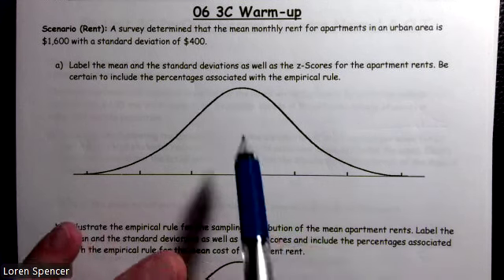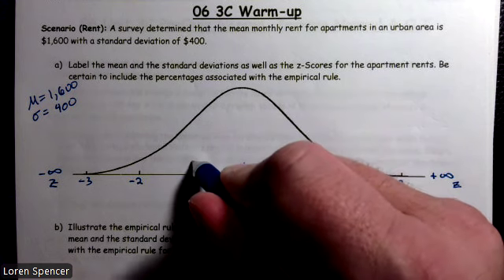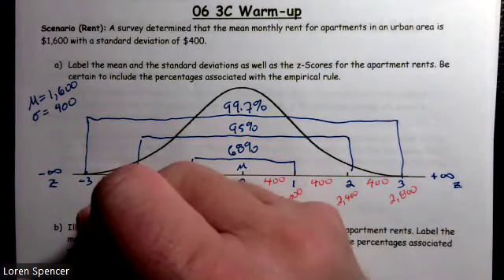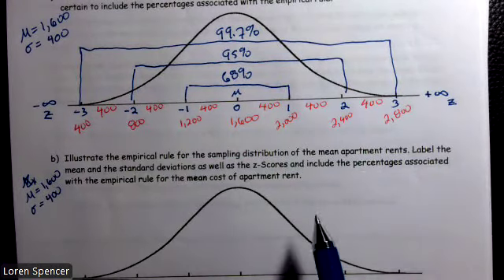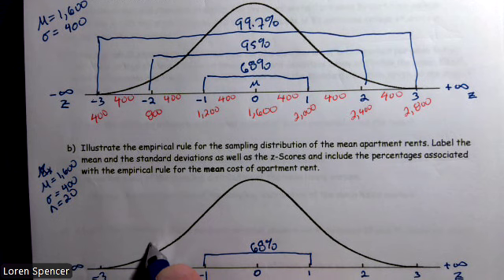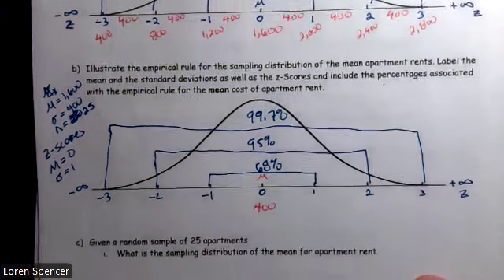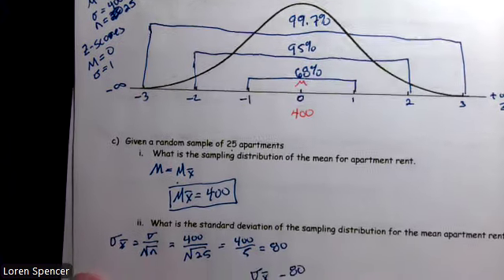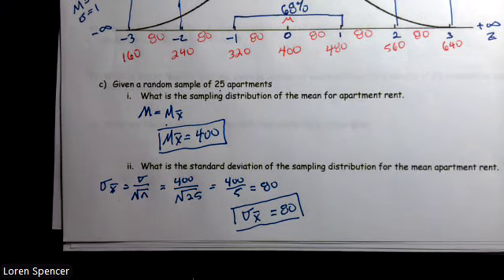06 Unit 3C WarmUp Empirical Rule Normal and CLT